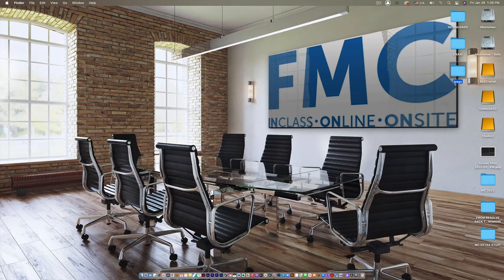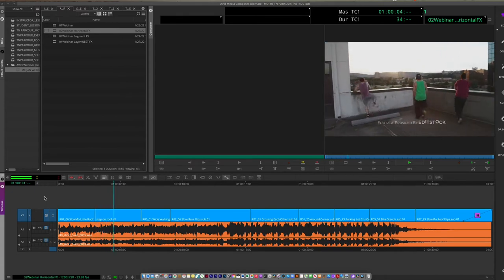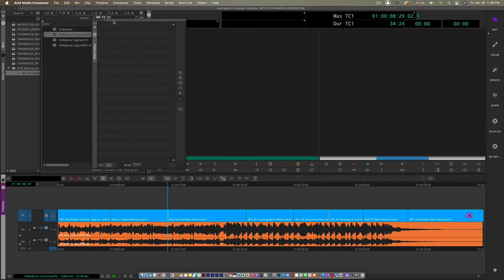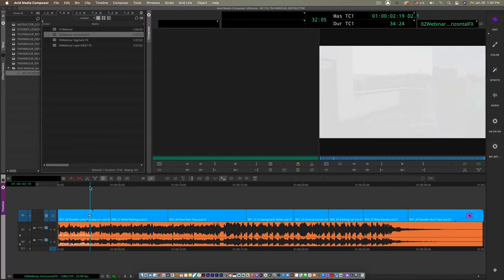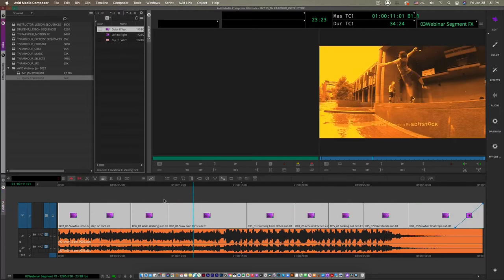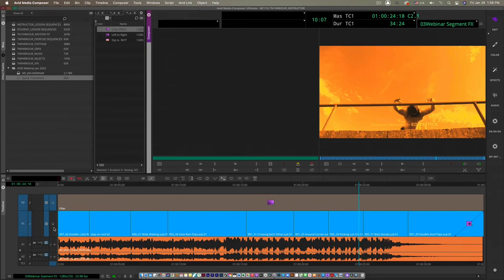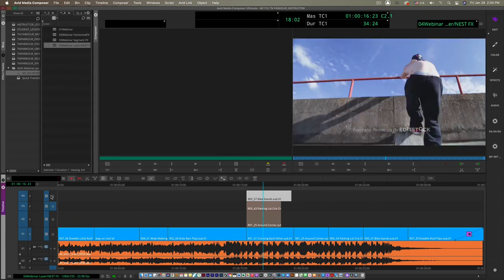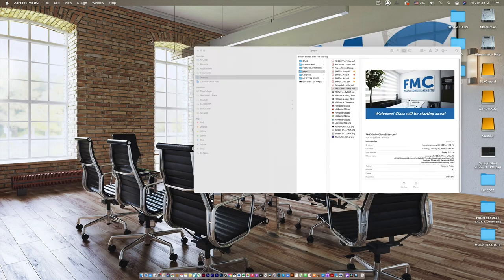AVID Media Composer 2021.12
Recorded on 01/27/2022.So the version 2021.12 is here. It has some cool new interface addition BUT for this webinar we chose to demonstrate the use of horizontal, segment and nested effects. How to create templates, how save them and how to apply them. Enjoy and keep on editing!